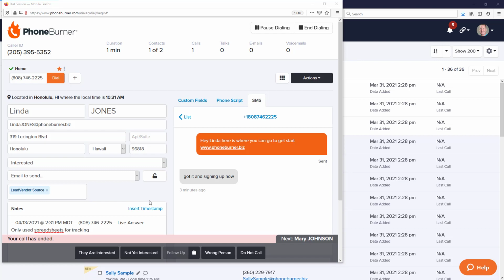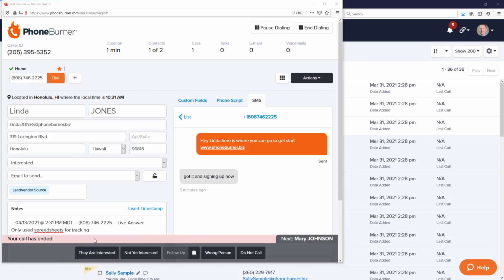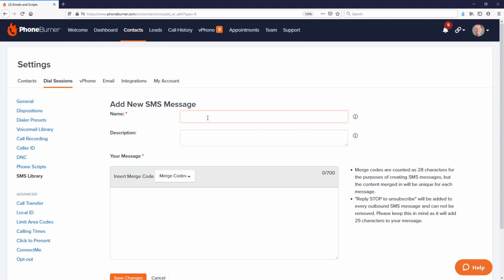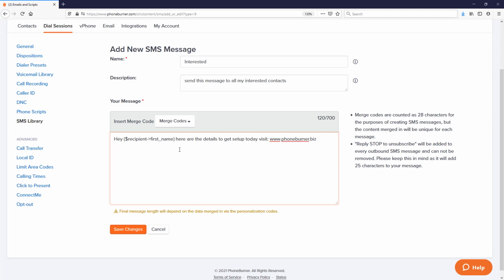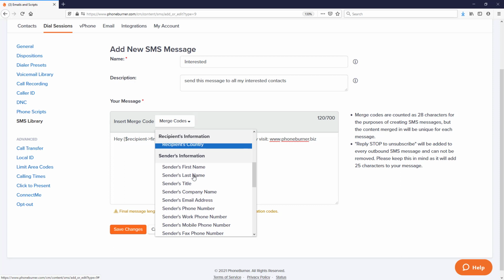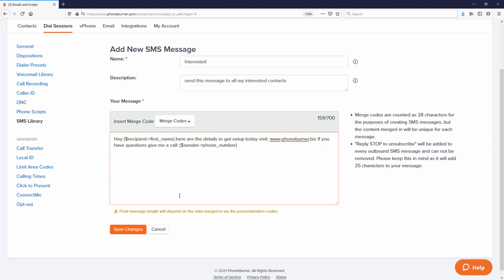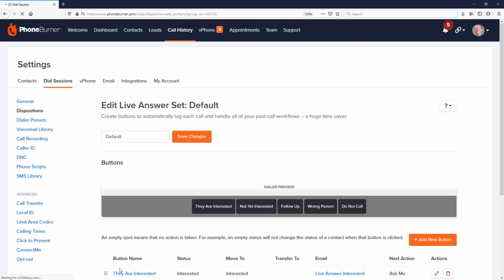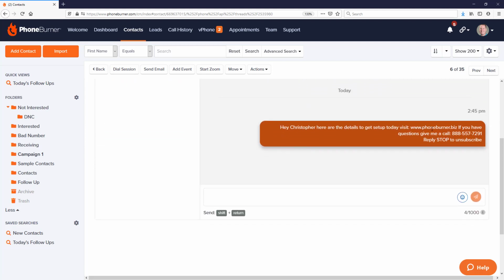Send SMS based on Disposition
Learn how you can trigger an SMS message to be sent instantly based on the outcome of any call during a PhoneBurner dial session